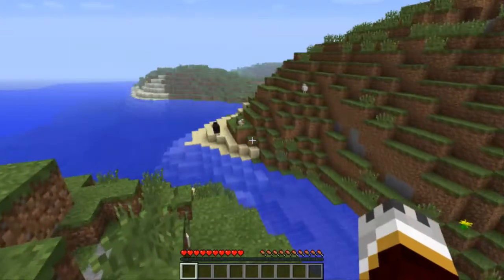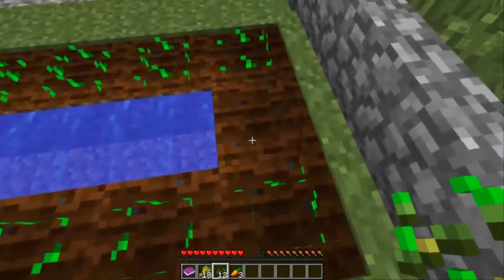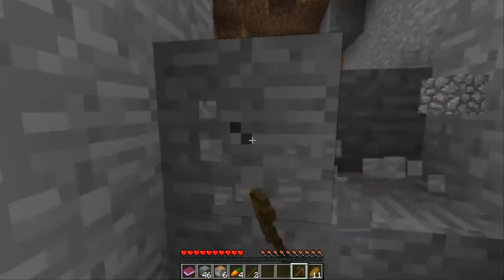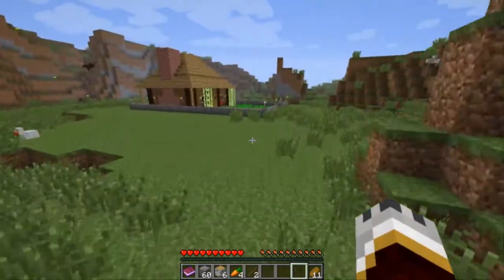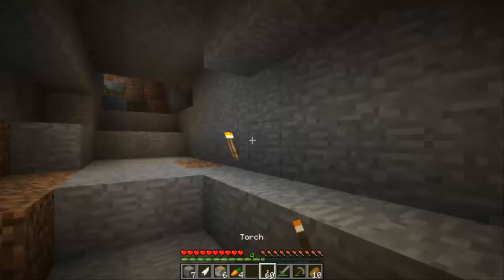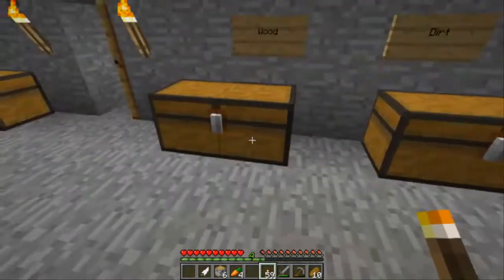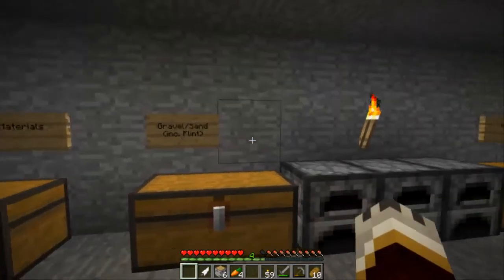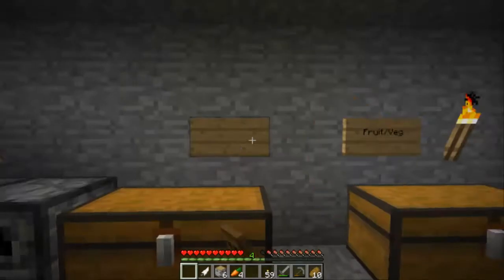Charting Minecraft Episode 1: A Near Miss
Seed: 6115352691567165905